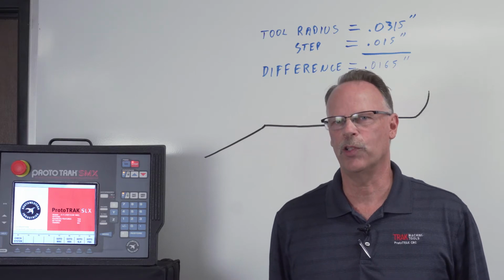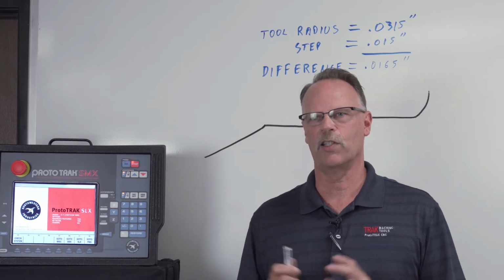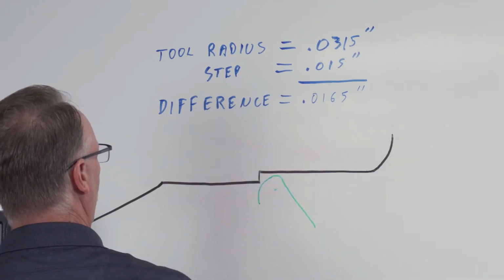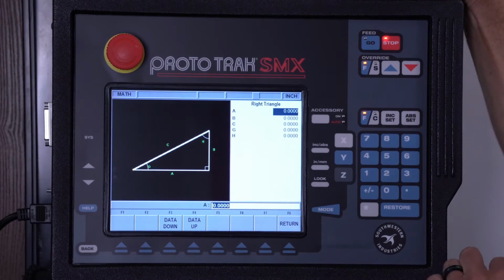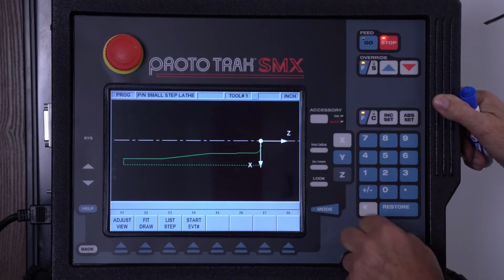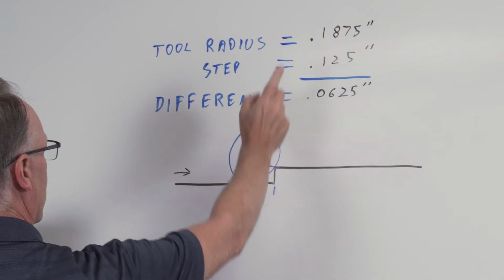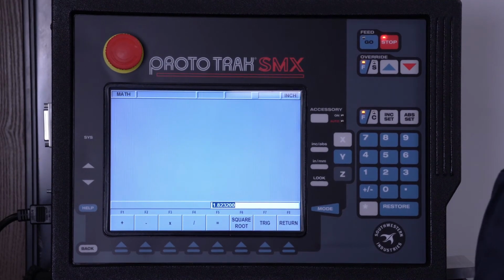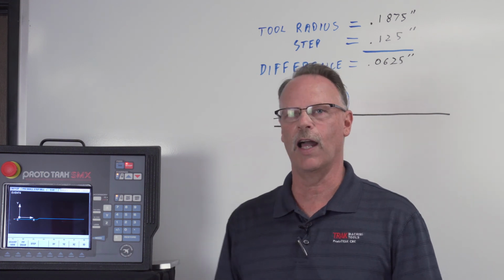Small Step Solution for Milling & Turning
Issue:  Your part geometry has a step that is smaller than the tool radius.
Pat solves the problem using Math Help Type 28.